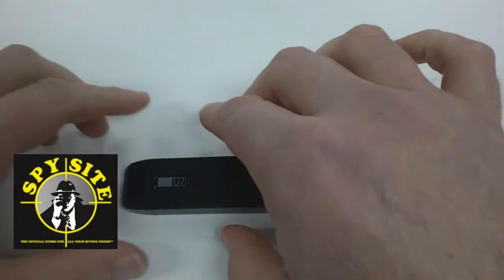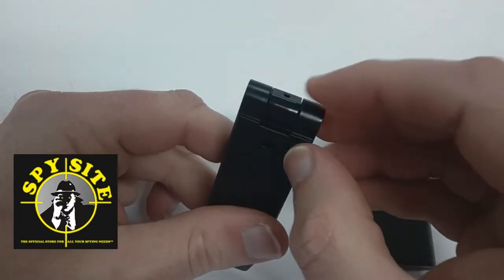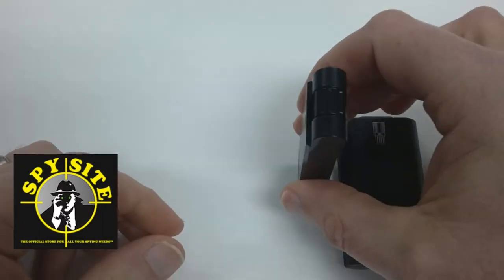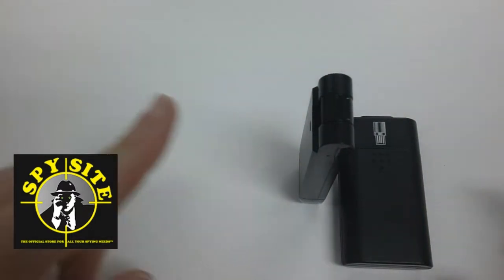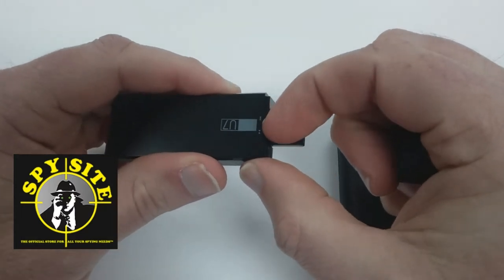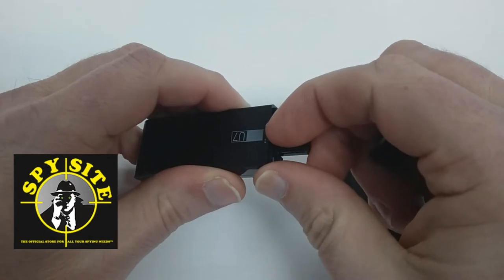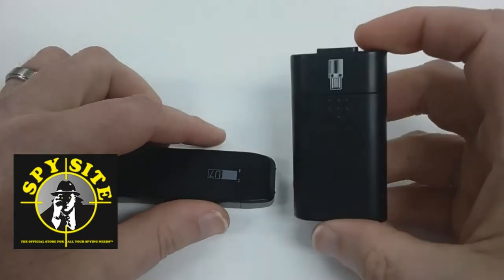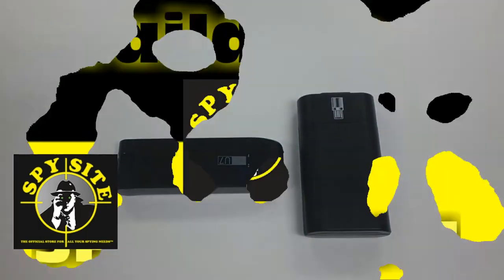FCS U7CAM Portable Camera Demonstration and Tutorial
This USB flash drive looking camera and recorder is not only small, but truly practical. A rotating camera allows you to place the device in its best mounting position, while simply turning the camera to where the action happens.

HD quality gives you images that are clear and a high quality microphone provides you with crystal clear audio for your recordings. Not tech savvy? Not a problem! This USB camera is so easy to use it has only 1 switch. You can select to record with motion activation, continuous recordings or just turn it off; all with just a flip of a switch!

Want to learn more or get one? Here is where to do just that